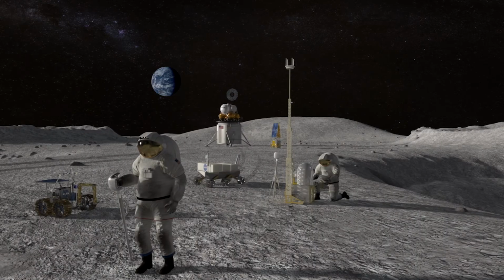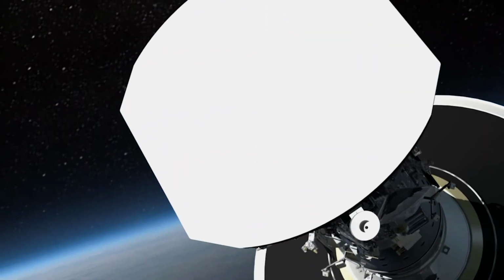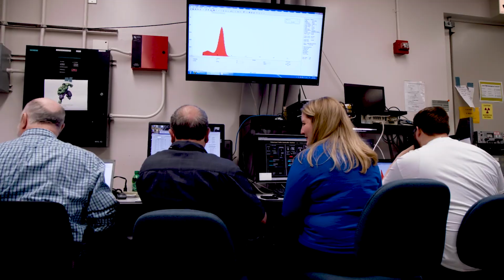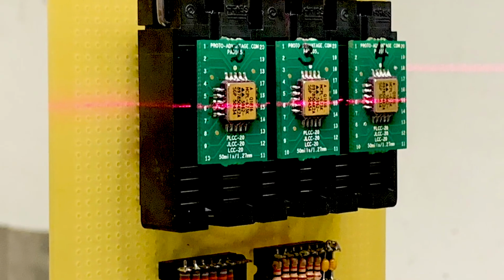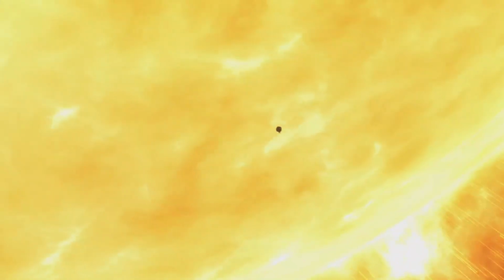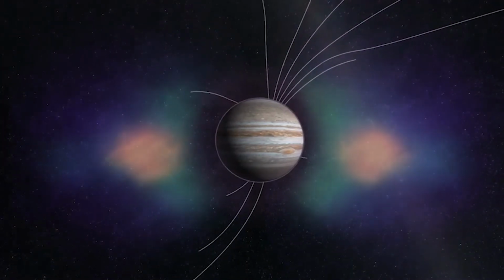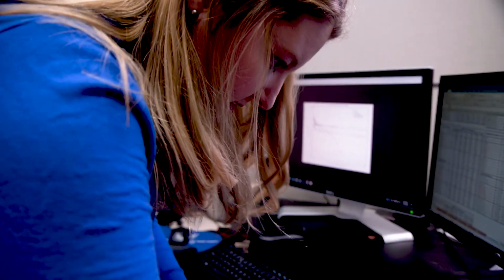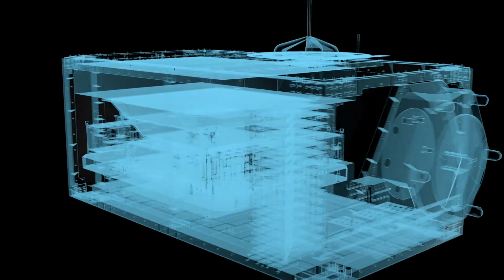Getting SET The Mission to Protect Satellites from Radiation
Summer 2019, NASA’s Space Environment Testbeds, or SET, will launch on its mission to study how to better protect satellites in space. SET studies the very nature of space itself — which isn’t completely empty, but brimming with radiation — and how it affects spacecraft and electronics in orbit. Energetic particles from the Sun or deep space can spark memory damage or computer upsets on spacecraft, and over time, degrade hardware. SET seeks to better understand these effects in order to improve spacecraft design, engineering, and operations, and avoid future anomalies. Spacecraft protection is a key part of NASA’s mission as the agency’s Artemis program seeks to explore the Moon and beyond.
SET is part of the Space Environment Effects (SFx) experiment, one of three experiments on board the Demonstration and Science Experiments, or DSX, spacecraft being launched by the U.S. Air Force.